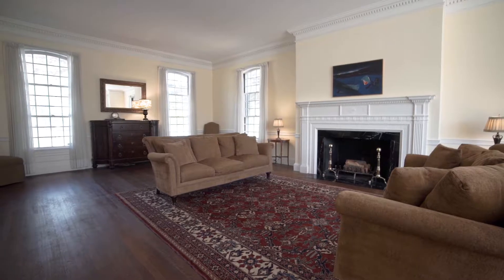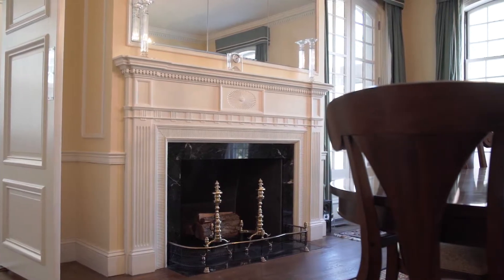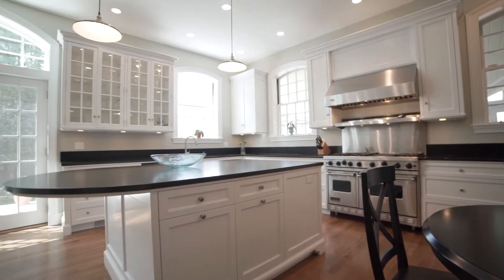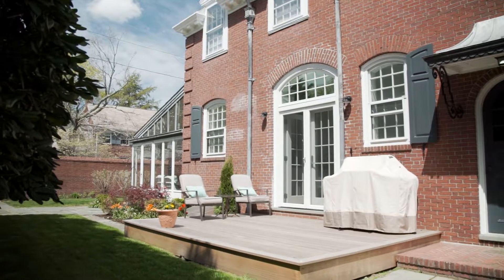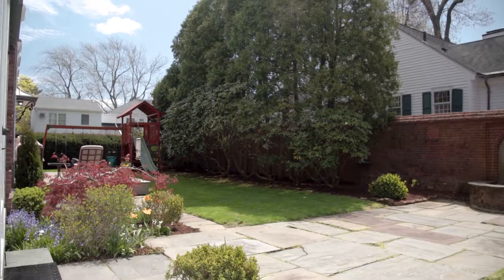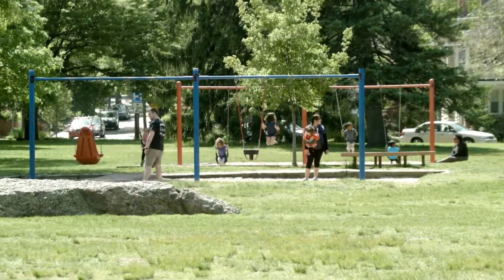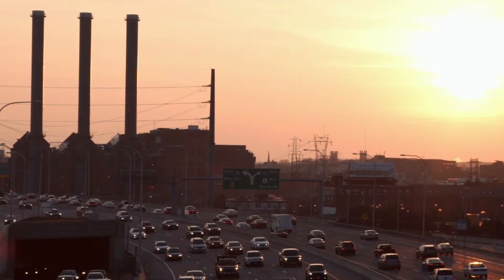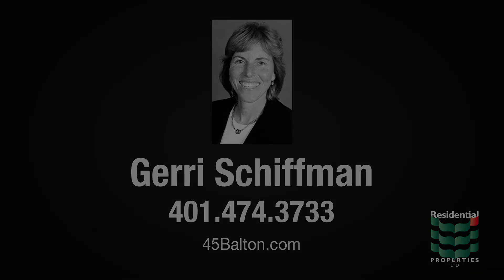45 Balton Road, East Side of Providence, RI 02906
Magnificent brick Georgian with exquisite details. Gracious rooms, tall windows, 5 fireplaces. Outstanding new custom kitchen opens to patio & lovely brick walled yard. Superb master suite. 3 car attached garage. Very special!